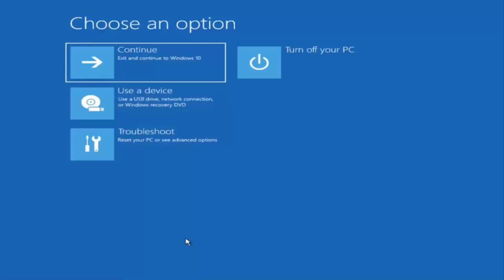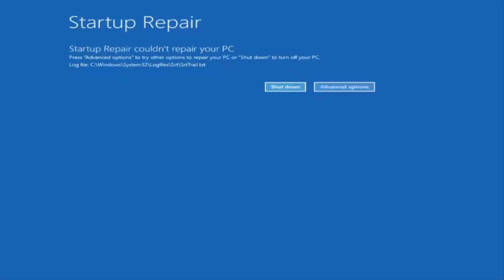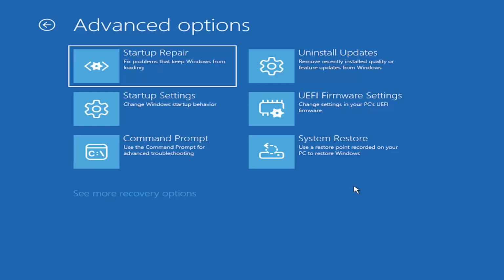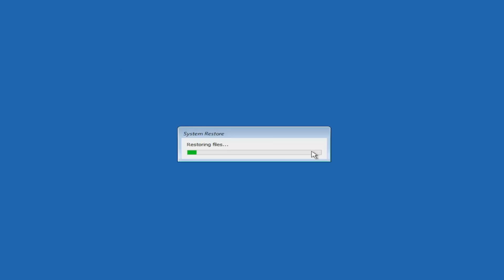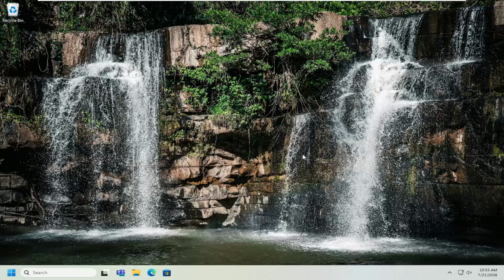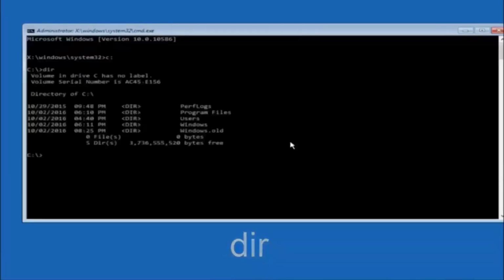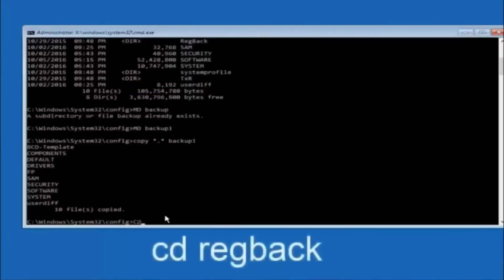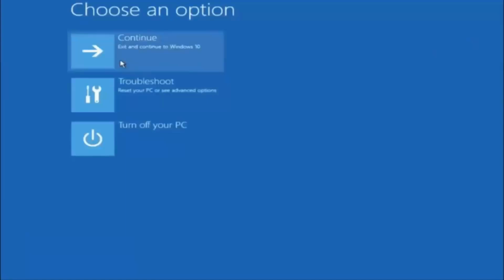Toshiba Excite Tablet - How To Fix Black Screen (But Turns On) [Solution]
This tutorial focuses on resolving the common issue where the Toshiba Excite Tablet powers on but the display remains black and unresponsive. It explores potential causes such as loose display connections, faulty hardware components, or software glitches that can prevent the screen from showing content. The video aims to help viewers understand the primary reasons behind this problem without providing detailed repair instructions, enabling effective troubleshooting. Recognizing these core hardware and software factors is essential for restoring the tablet’s display and ensuring proper functionality.

Issues addressed in this tutorial:
Toshiba Excite Tablet black screen fix
Tablet turns on but display stays black
Troubleshooting display issues on Toshiba Excite Tablet
Hardware connection problems in tablets
Software and firmware troubleshooting tips
Screen repair and hardware inspection
Common causes of black screen in tablets
Display connection and component check
Solutions for display failure in Toshiba Excite Tablet
Tablet troubleshooting and repair guidance

This video provides valuable insights into why a Toshiba Excite Tablet may show a black screen despite powering on. It emphasizes understanding the hardware and software factors that can interfere with display performance. By diagnosing the root causes, users can decide whether professional repair is necessary or if troubleshooting steps can resolve the issue. Early diagnosis helps prevent further damage and restores the tablet’s full display functionality, improving overall user experience.